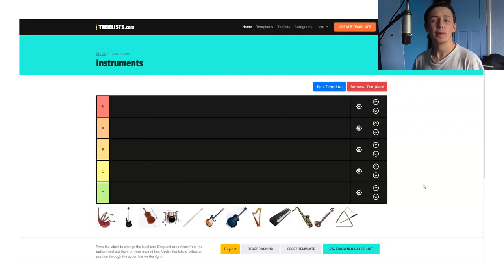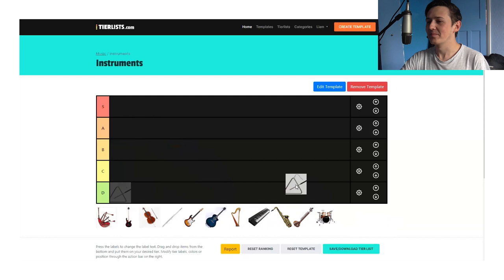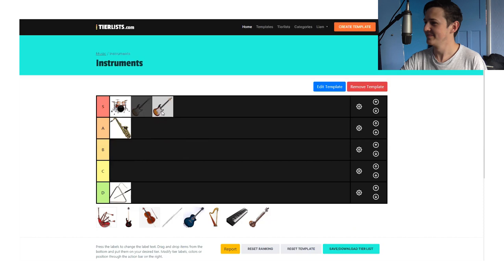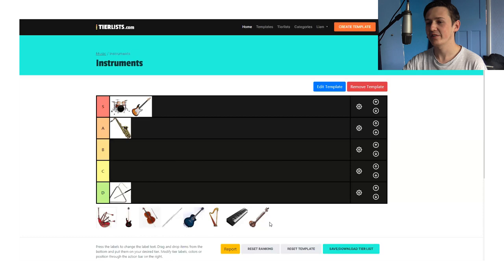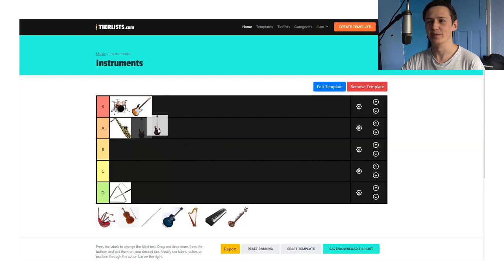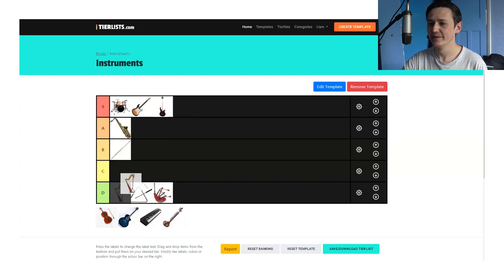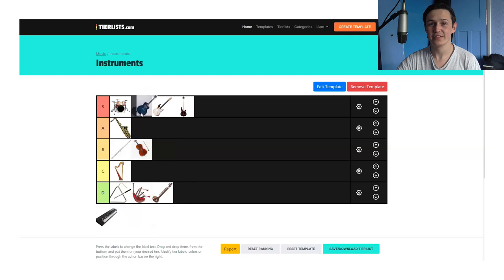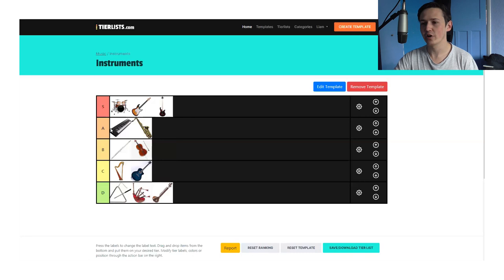Top 12 Musical Instruments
The comic sans thumbnail should be a message to let you know that we are not taking this seriously and this is not an official list, it's just a bit of fun on the internet.
For those who can take a joke, let us know what we missed and if you'd like to see more videos like this in the future, subscribe and leave a suggestion in the comments section.